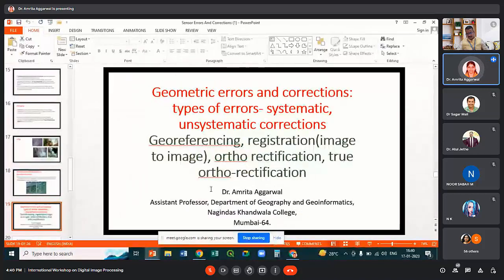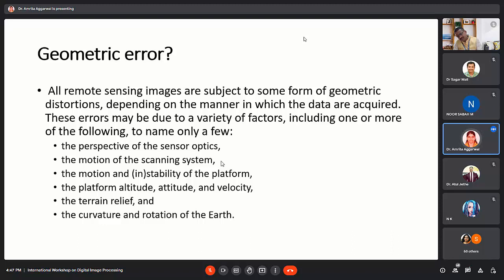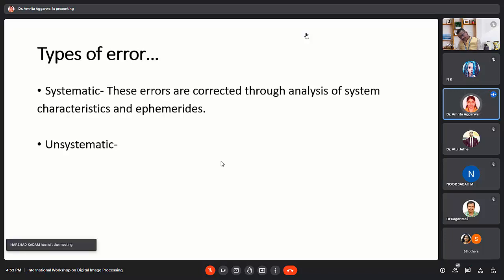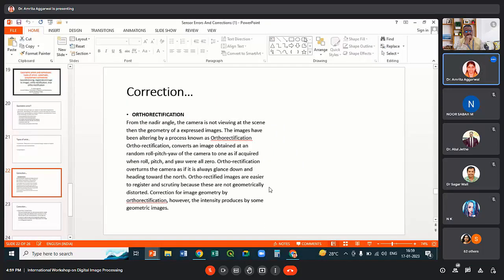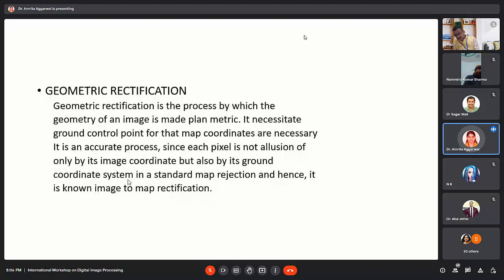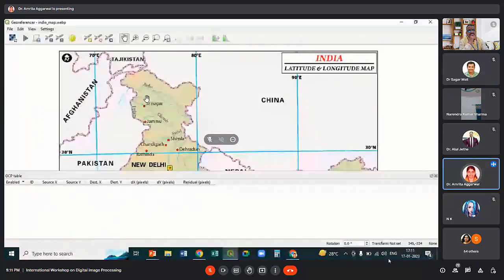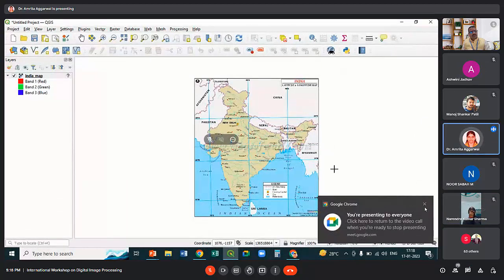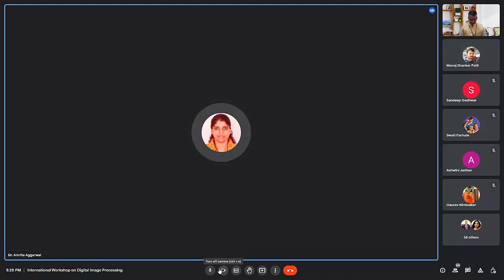Geometric errors and corrections by Dr Amrita Agarwal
Geometric errors and corrections: types of errors - systematic, unsystematic corrections Georeferencing, registration (image to image), ortho-rectification, true ortho-rectification.